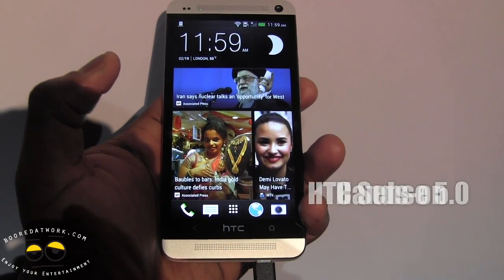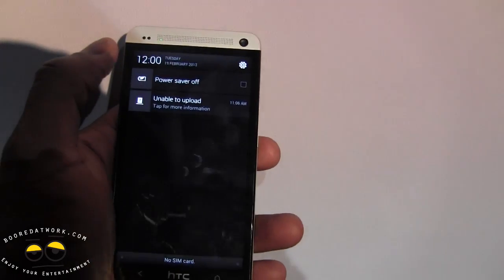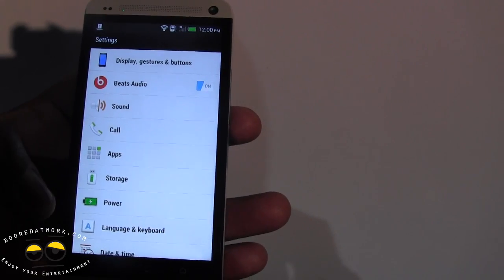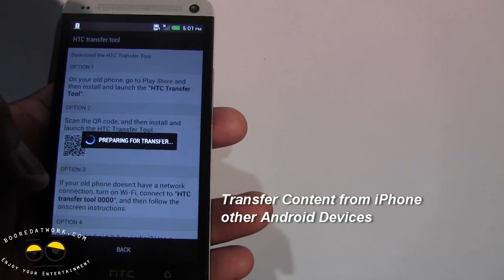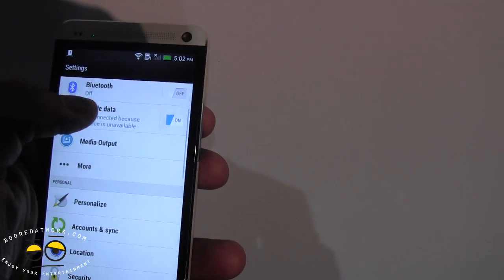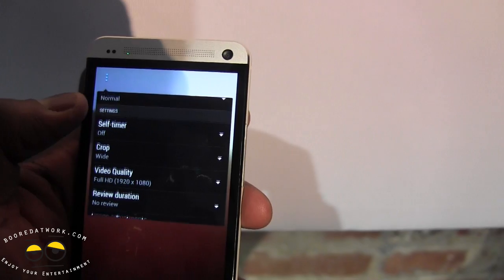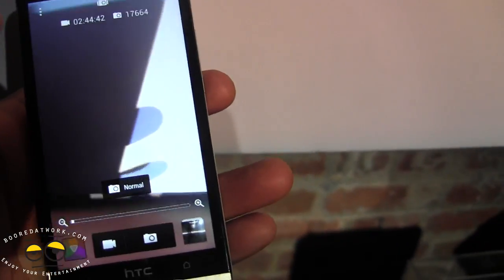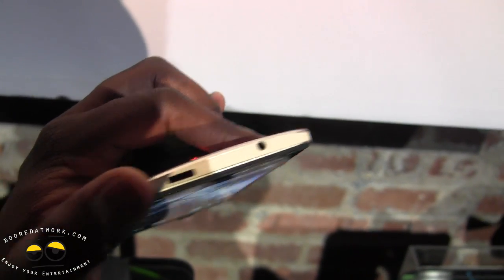HTC Sense 5.0 Hands-on Demo- Redux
This video is a redux of our walkthrough of Sense 5.0 on the HTC One. Show all the features of HTC Blinkfeed, HTC Zoe and much more